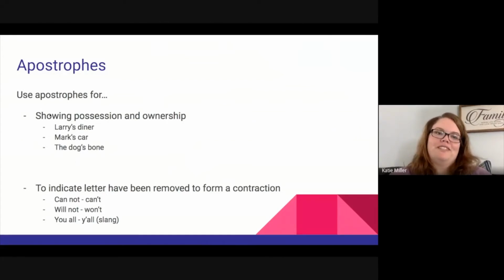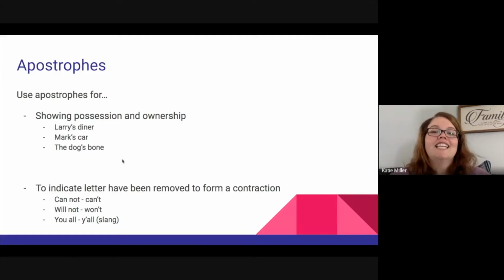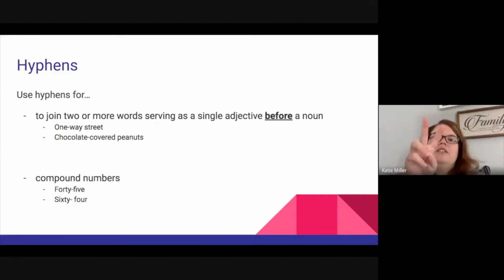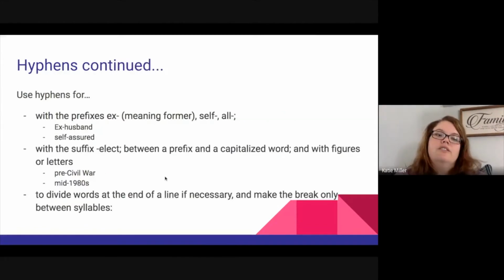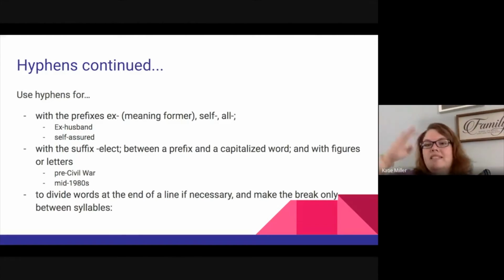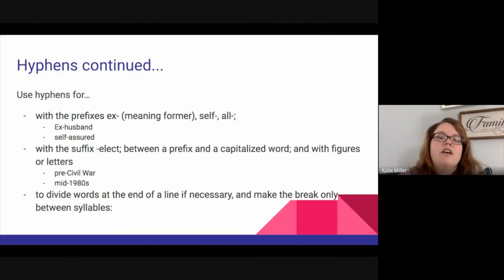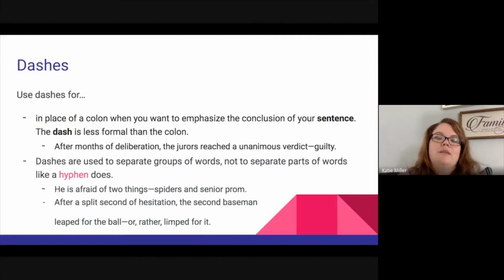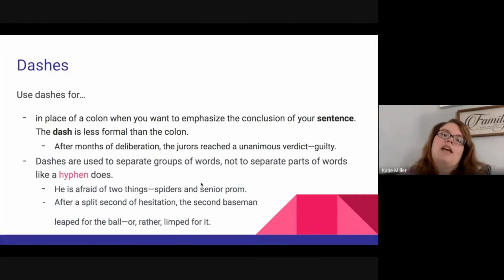April 22nd 6th grade Lesson Video